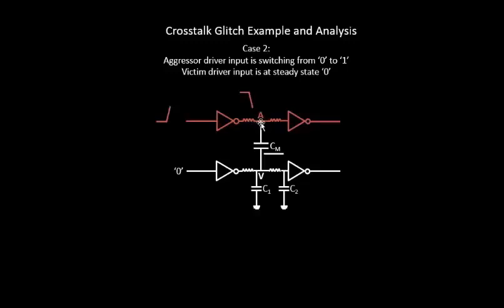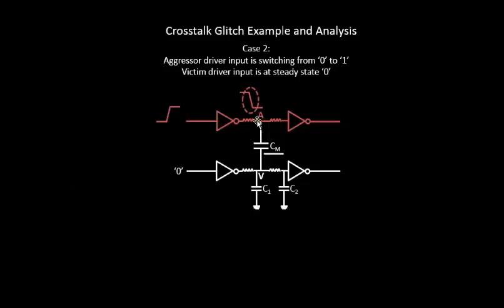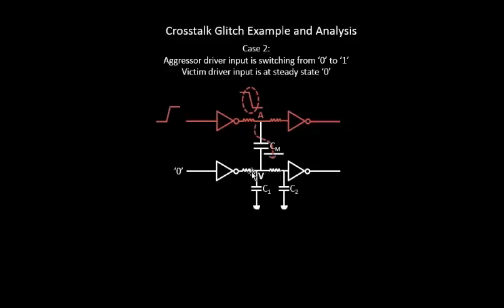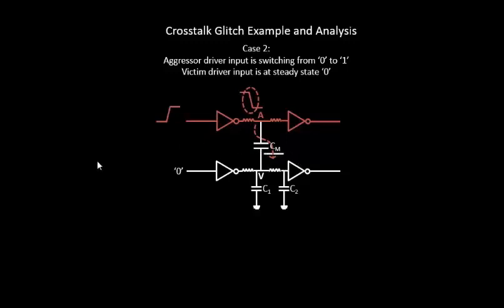What is High Drive Strength PMOS_GlitchCharge?? Learn @ Udemy- VLSI Academy